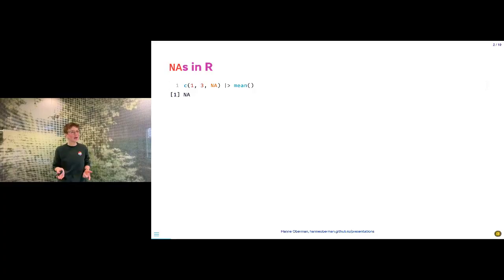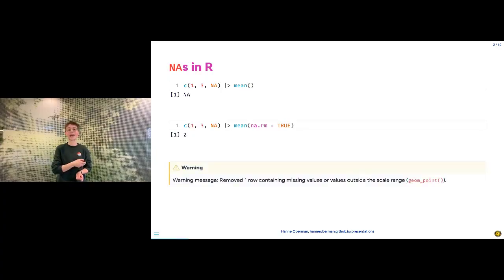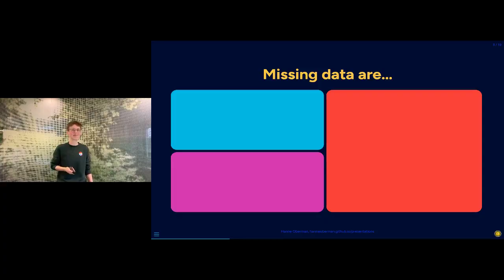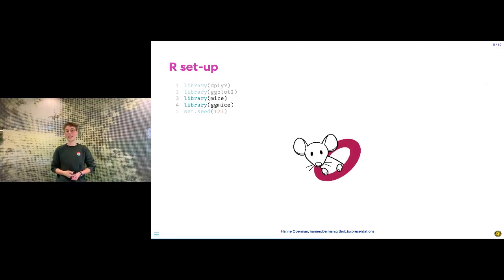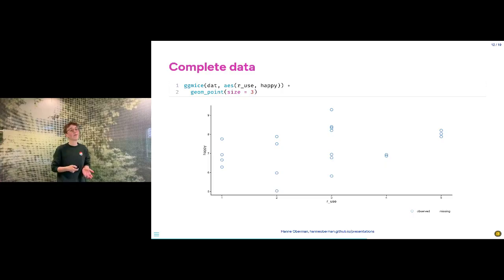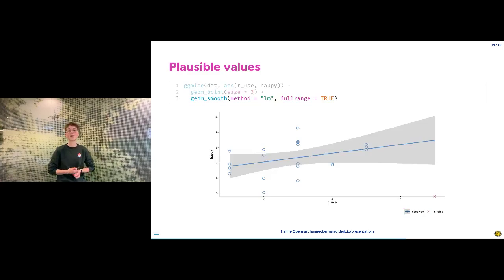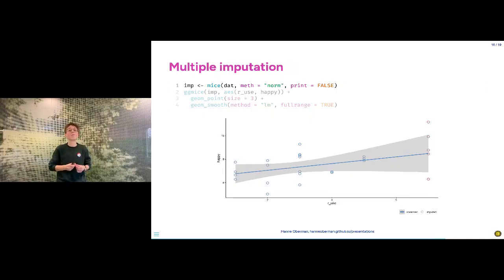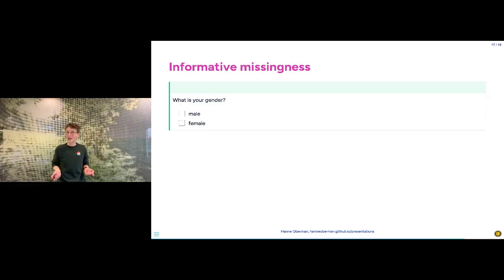Seeing what's missing: Visualization of incomplete and imputed data \ Hanne Oberman